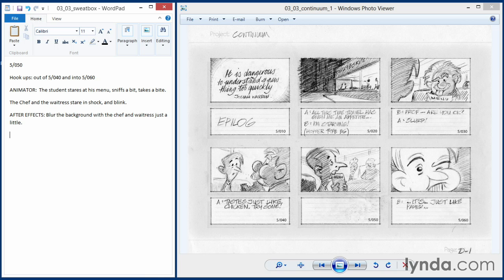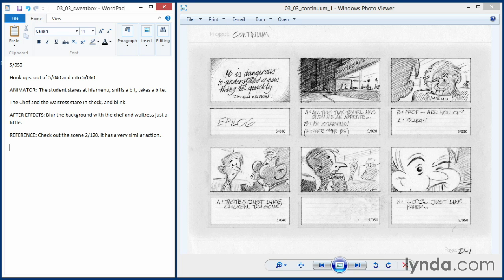2D Animation Principles 04 03 Creating sweatbox notes and preparation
Bring a cast of characters to life. By following the basics principles of animation, you can build characters that interact naturally with their environments, convey realistic emotion, and talk and walk convincingly. In this course, Dermot O' Connor shows how to design a solid character and stage and storyboard your animation before you begin. He'll examine principles like anticipation and squash and stretch, which provide characters with a sense of weight and flexibility, and show you how to animate walk cycles and dialogue. Finally, learn how to thumbnail scenes from start to finish, so you can sketch out the action before you commit to fully rendering it.

These lessons are designed with Flash in mind, but work just as well with any other 2D animation program.

Topics include:
Creating gesture drawings
Comparing storyboard styles
Squash, stretch, and volume
Comparing timing and spacing
Using anticipation, overshoot, settle, overlap, and follow-through
Creating eccentric walks
Building stock mouth shapes for dialogue
Creating thumbnails